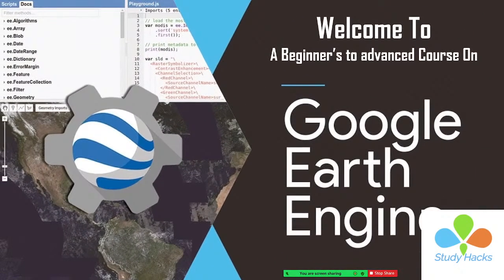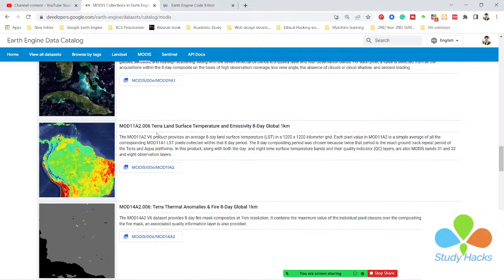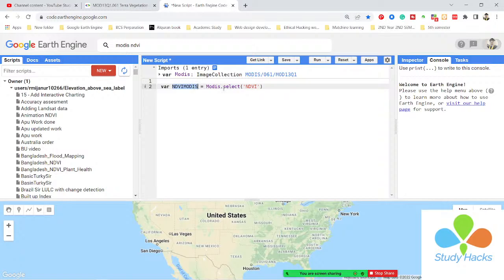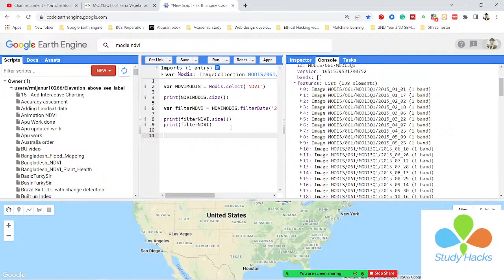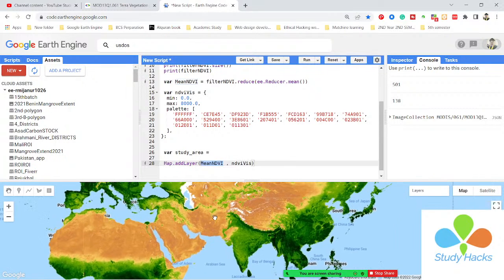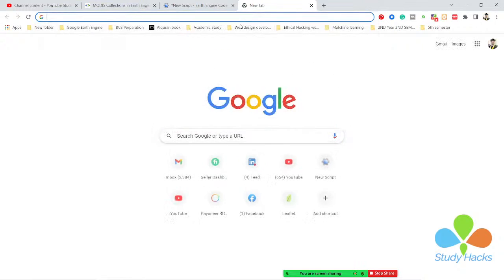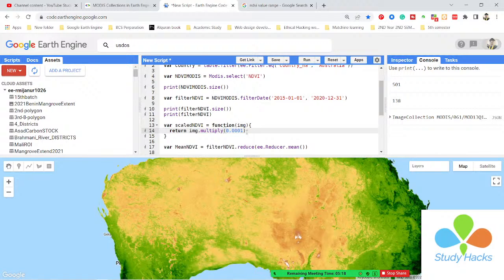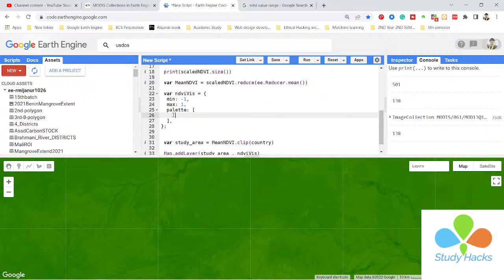2nd-day online training: 7 Days of online training on GEE for Remote sensing Analysis